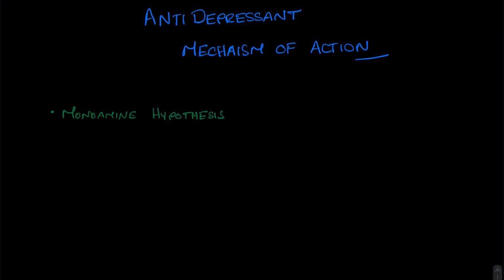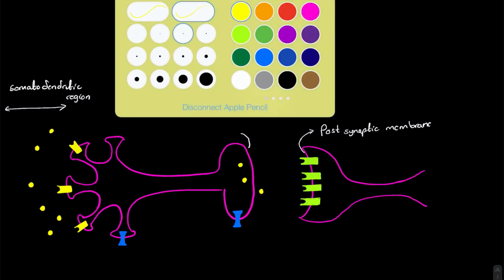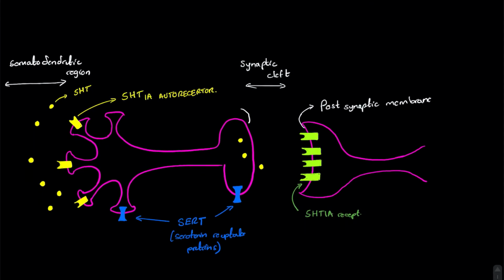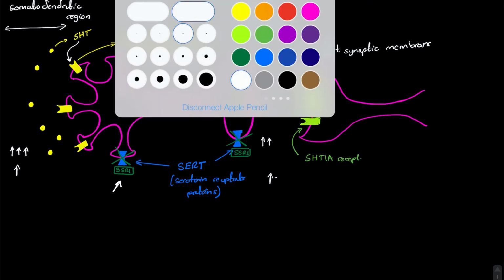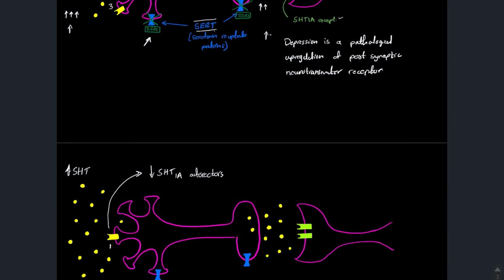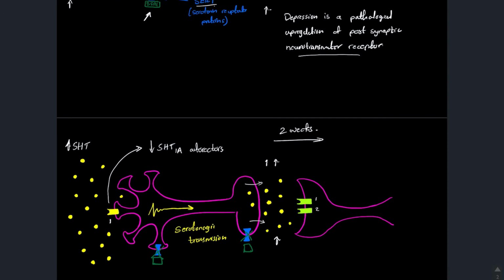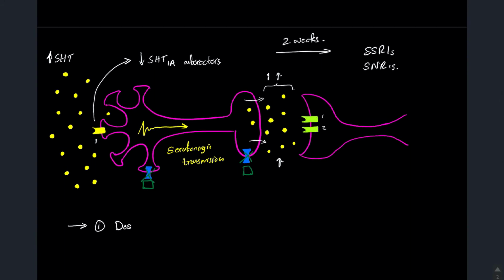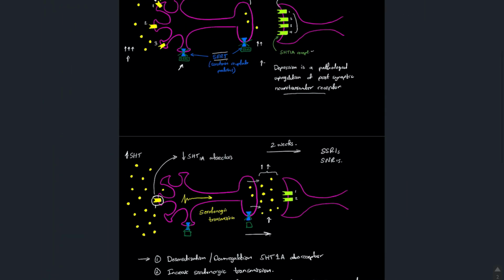SSRI, SNRI mechanism of action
A quick discussion on the hormonal and neuronal mechanism of action of antidepressant medications.